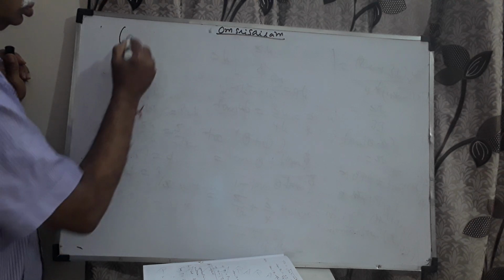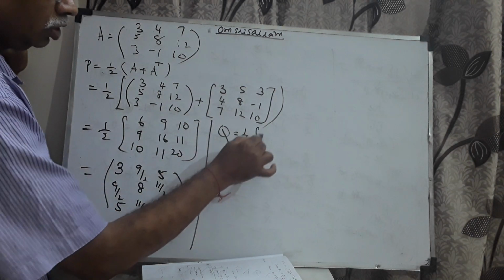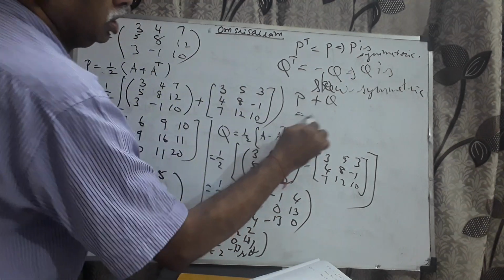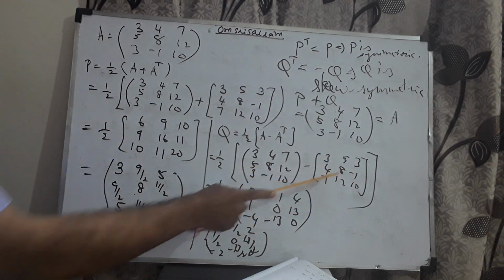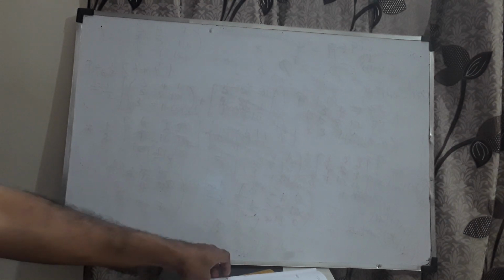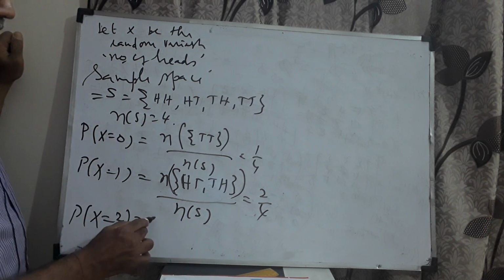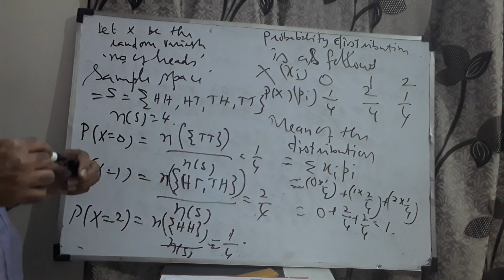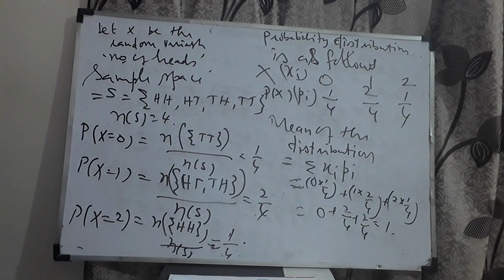XII Board type questions part 2 by R SANKARARAMAN (19.02.2023)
Here, two board type questions are discussed with answers one on matrix and other on probability. It would be definitely useful to students of grade XII. Share with your known circle. Subscription has no charges. - R SANKARARAMAN